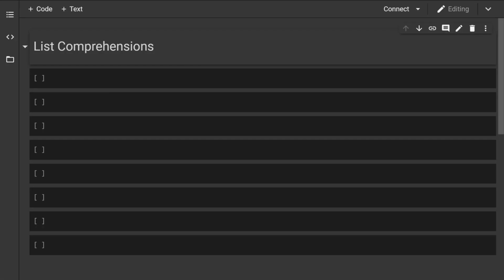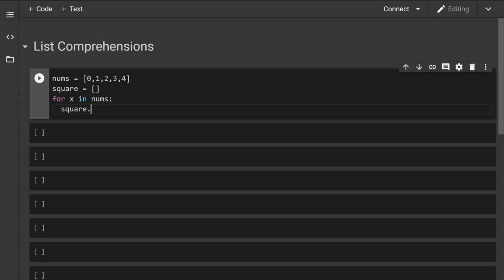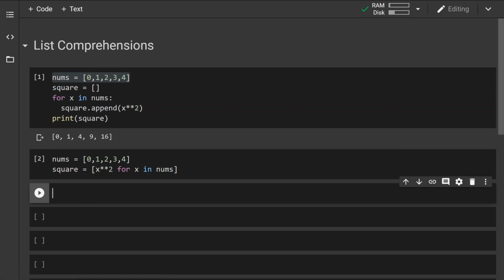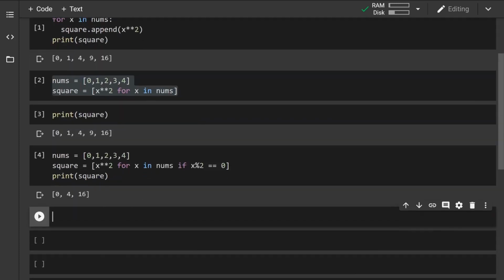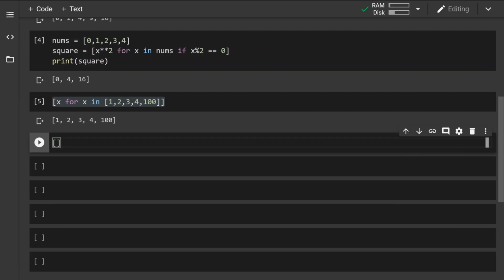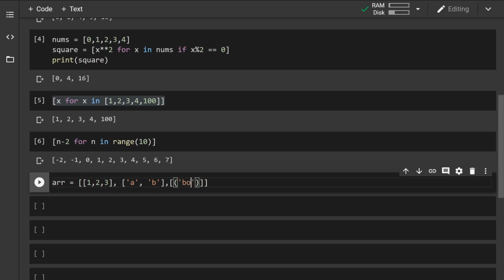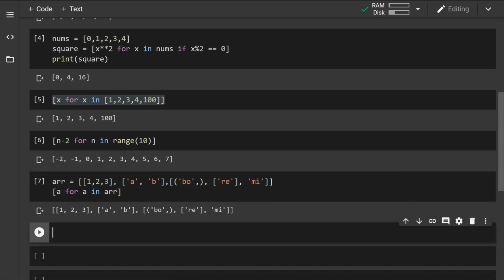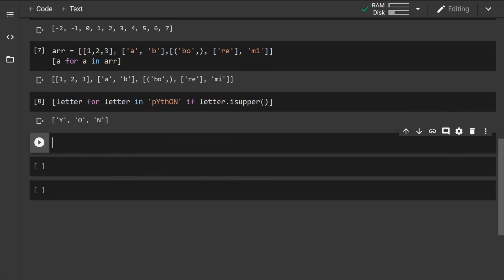Python Basics 06 - 01/05 List Comprehension (Revisited)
*We can reduce our for-lop structure down to a single line "list comprehension" in python.*

*In many cases, this can make the code more readable, but one has to be careful not to overdo it and create an extremely complex comprehension instead of three lines of "good code" just to get it done in one line.*

*A good rule of thumb might be to ask if the line can be explained in a short sentence. If so, the comprehension is likely well-made, but if the sentence starts to feel like rambling, maybe split the line up into segments.*